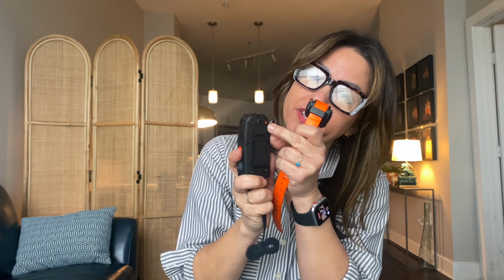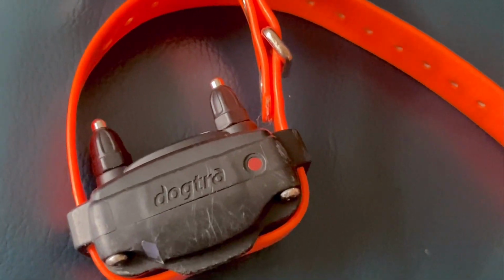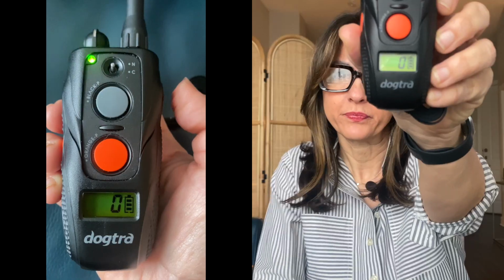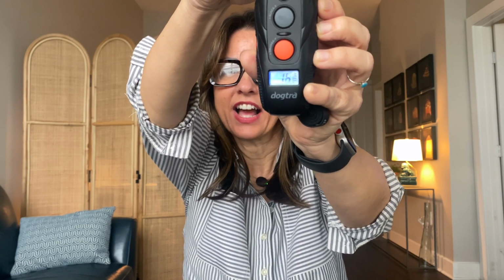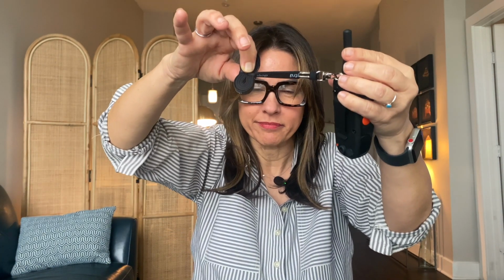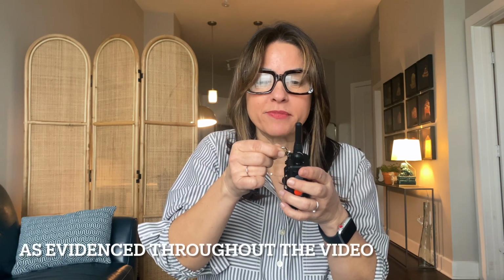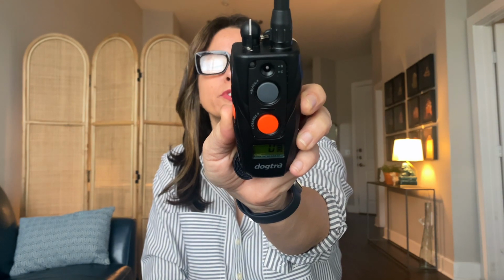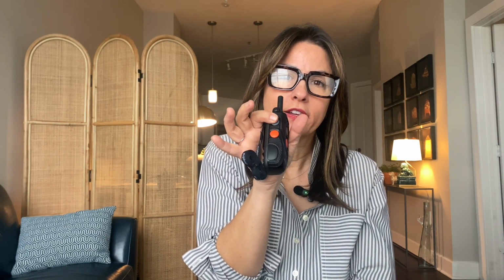Dogtra 282C Introduction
I take you through the bells and whistles of one of my favorite Dogtra collars. The 282 C is a 2-dog system with a couple of handy upgrades.